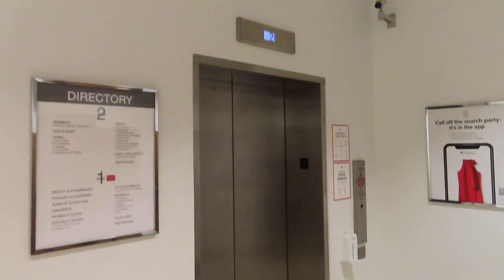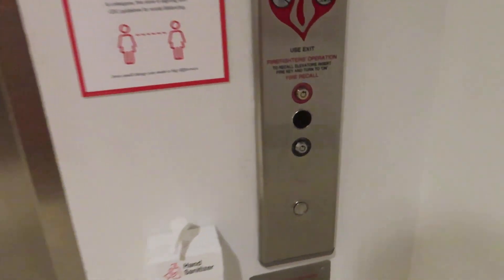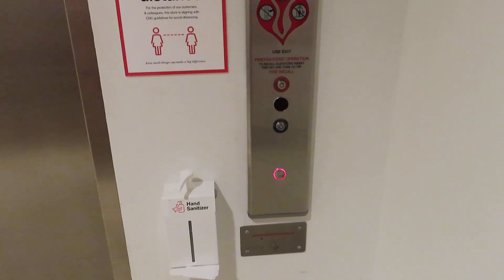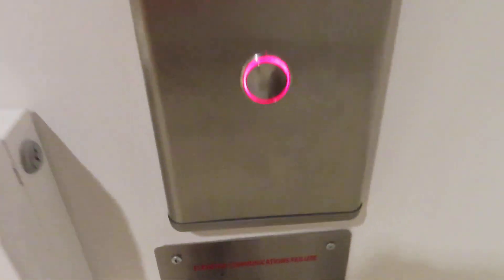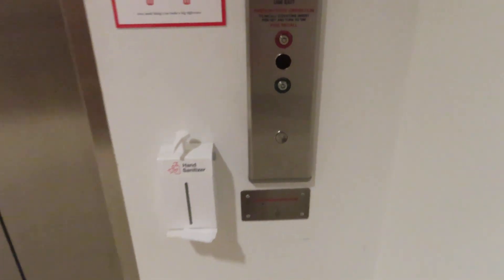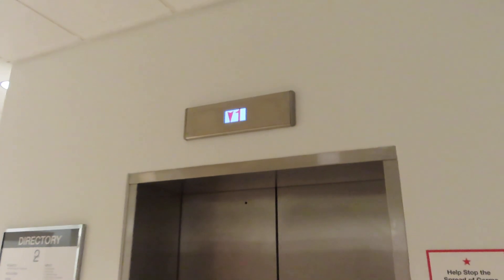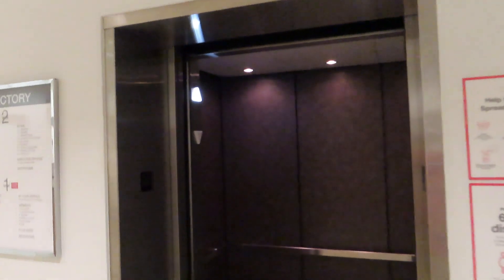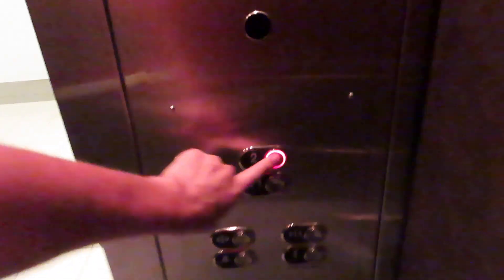Schindler HXpress? hydraulic elevator at Macy's, Leawood KS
Shot 6/25/2022.

This is the strangest Schindler mod I've seen.